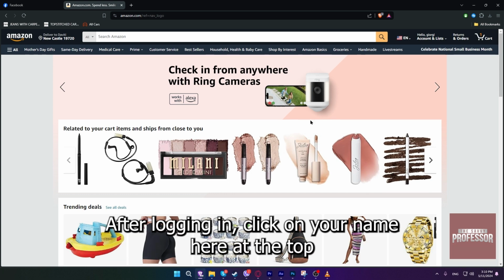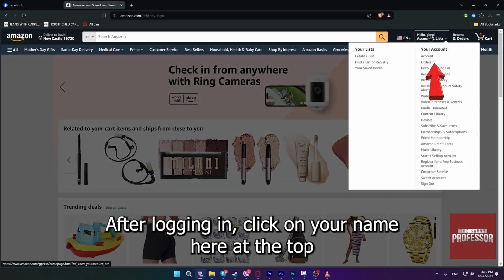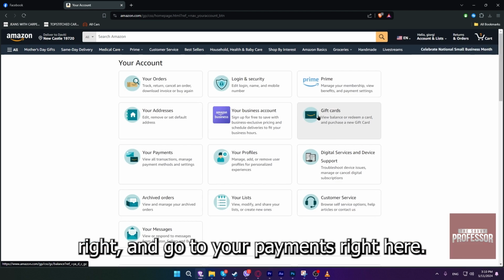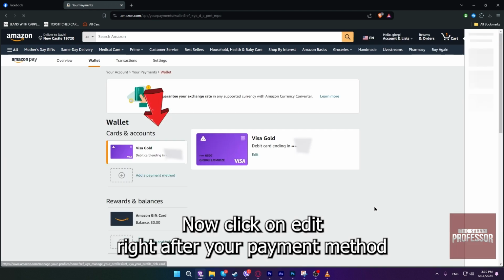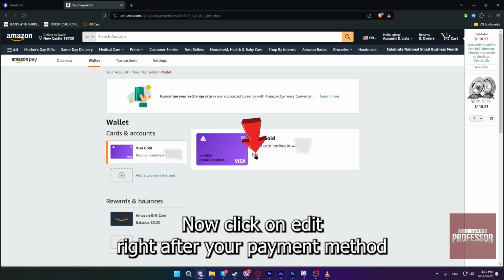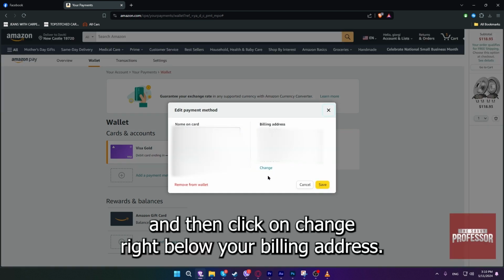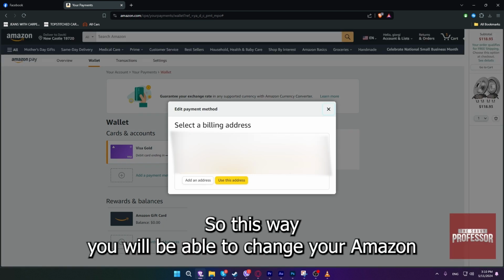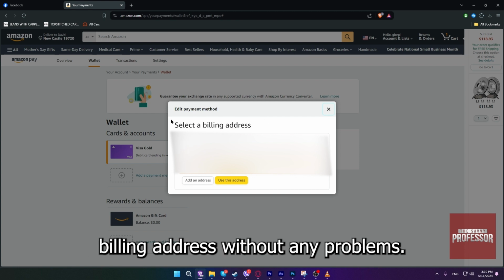How To Change Billing Address On Amazon (How Do I Change/Update Billing Address On Amazon?)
How To Change Billing Address On Amazon (How Do I Change/Update Billing Address On Amazon?). In this video tutorial I will show you how to change billing address on Amazon.